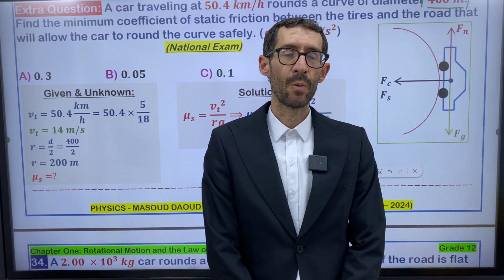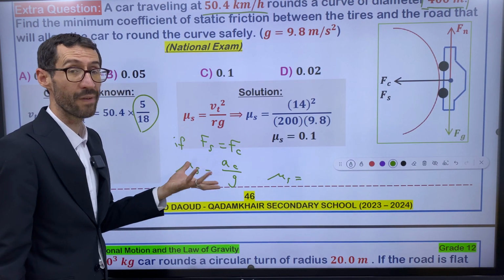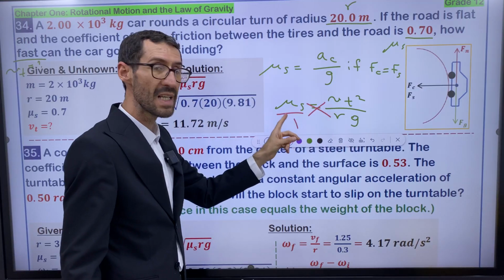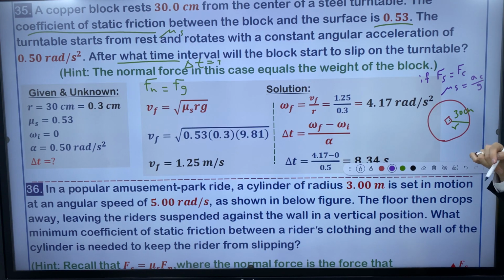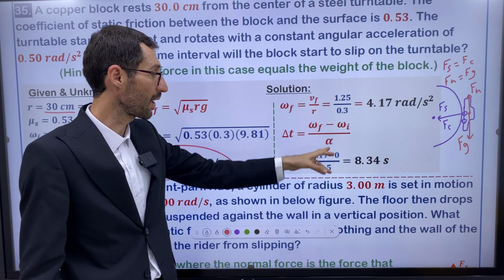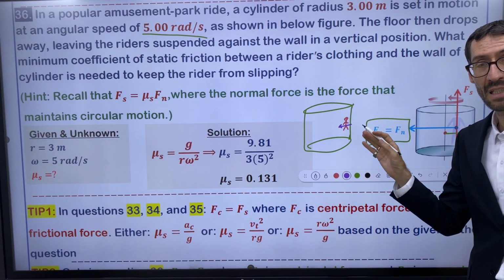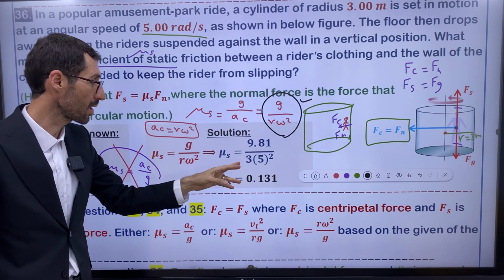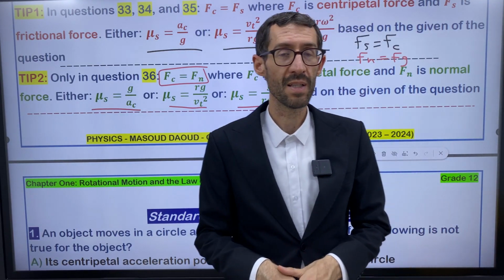CHAPTER 1 (REVIEW and ASSESS) part 6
In this video, I will continue solving the remaining questions for the REVIEW and ASSESS of Chapter 1.
We will start with a final exam question, and then follow the textbook's question sequence, starting with question 34.